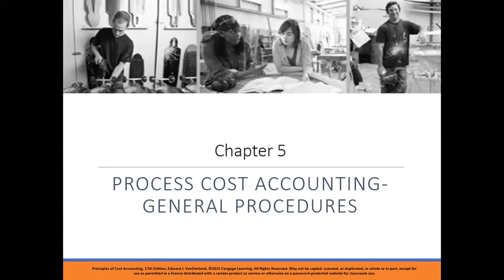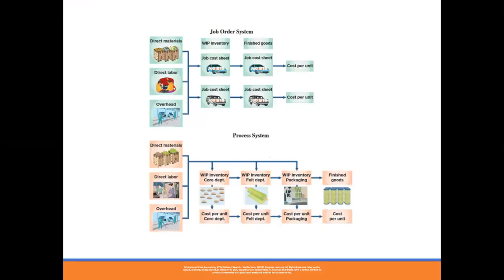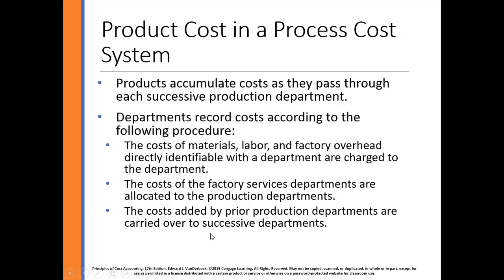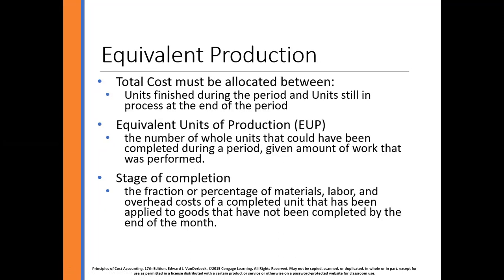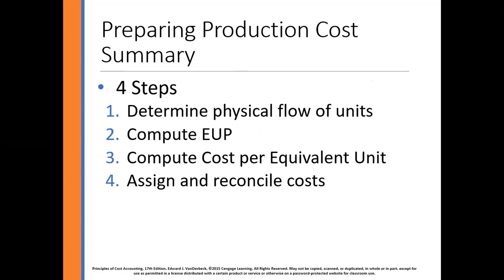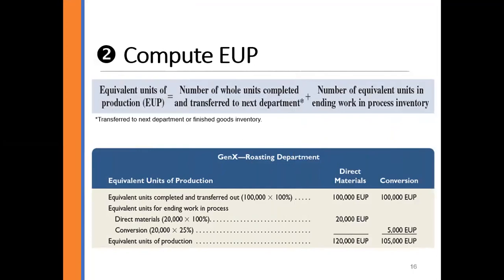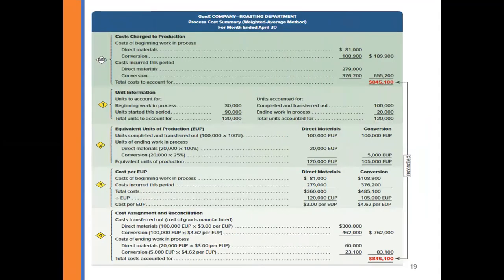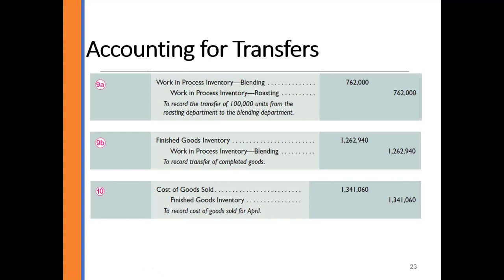Chapter 5 Recorded Lecture